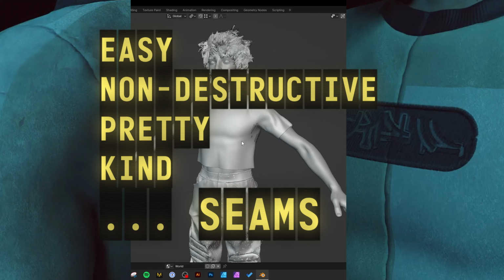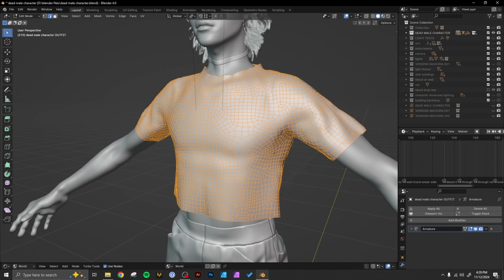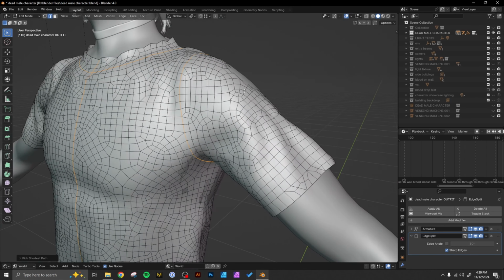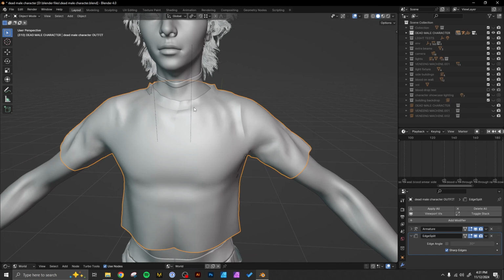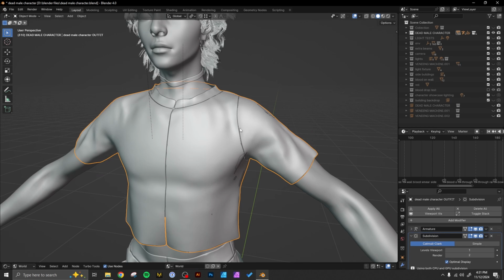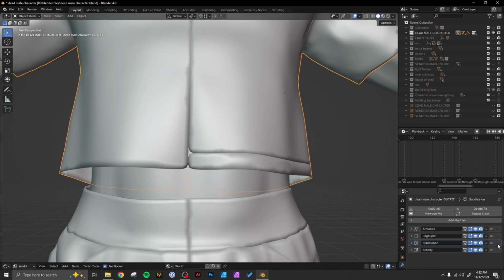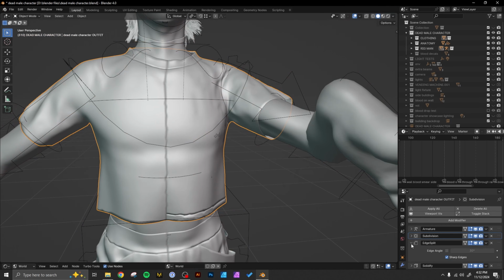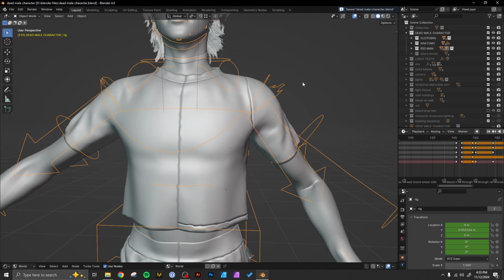Blender | Easy Seams Tutorial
In this tutorial, I showcase a simple technique I use to add seams to clothing. It's fully non-destructive, and preserves good geometry for rigging and deformation.